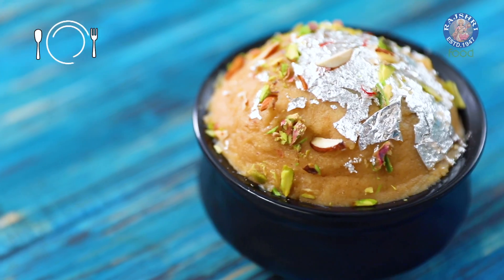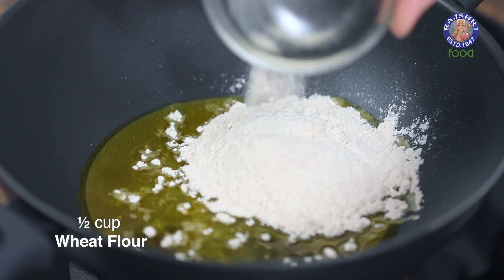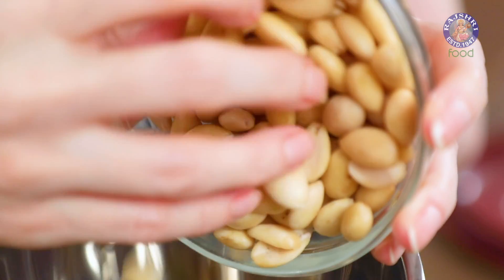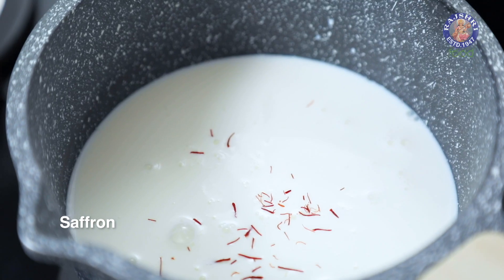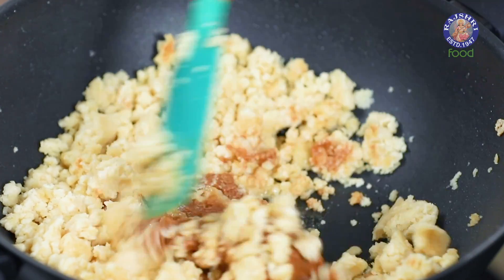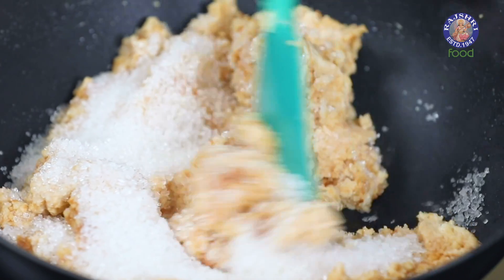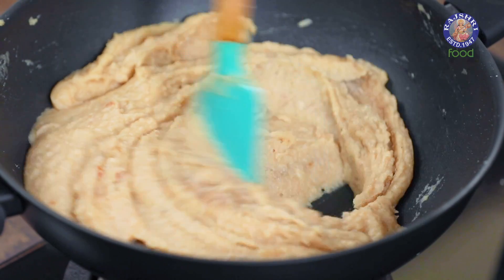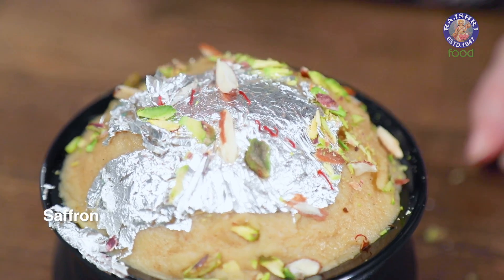Badam Halwa Recipe | Almond Halwa | Badam Ka Halwa Using Wheat Flour | Indian Sweet Recipe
Learn how to make Badam Halwa at home with our Chef Ruchi

Badam Halwa Ingredients
Introduction

How To Prep The Badam
200 gms Almond (soaked & Peeled)

How To Roast Wheat Flour For Making Halwa
1/4 cup Ghee
1/2 cup Wheat Flour

Grinding The Peeled Almonds

How To Make Badam Halwa
1&1/2 ltr cup Milk
Saffron
1/2 cup Ghee
1 cup Sugar
1 tsp Cardamom Powder

Plating
Silver Foil

Garnishing
Almond (sliced)
Pistachios (sliced)
Saffron

Cooking Tip

About Halwa
Halwa (also halvah, halva) refers to various local confection recipes. The name is used for referring to a huge variety of confections, with the most geographically common variety based on toasted semolina. Halva is popular in Western Asia, Central and South Asia, the Balkans, the Caucasus, Eastern Europe, Malta, North Africa and the Horn of Africa. Halva can be kept at room temperature during non-summer months with little risk of spoilage.India has many types of halva, some unique to particular regions of the country. It is one of the popular sweets of India usually made from semolina. The town of Bhatkal in Coastal Karnataka is famous for its unique Banana Halwa which is infused with either whole cashews, pistachio or almonds.It is speculated that Halva (or Halwa) is associated with Indian traditions and culture, written records of sweets from Mānasollāsa indicate that semolina halvas, the most popular form of halvas in India, were already known in India, for instance, it mentions a sweet called shali-anna which is a semolina based sweet today known as Kesari in South India.

Tirunelveli in Tamil Nadu is known for its wheat halwa. Its preparation is a laborious process that "is slowly seeing this sweet disappear." Unlike other sweets, the extra ghee is not drained out but forms an outer layer. This increases the shelf life of the halwa. The unique taste of the halwa is attributed to the perennial Thamirabranai. |